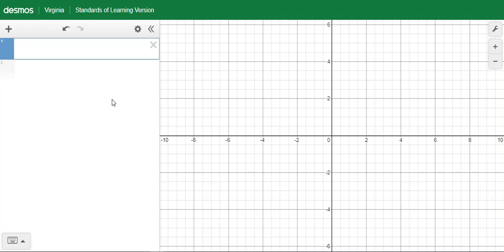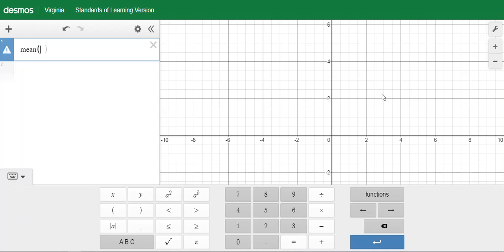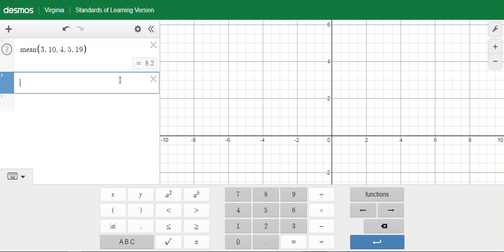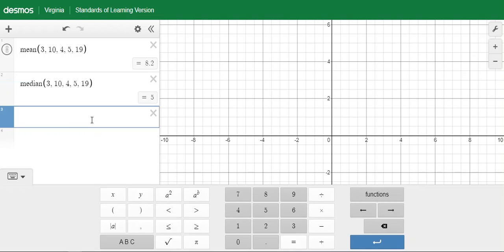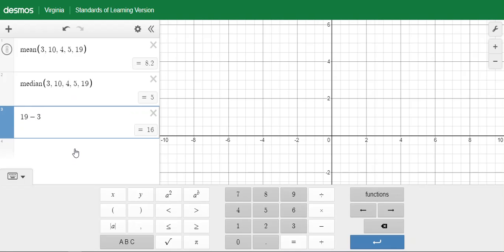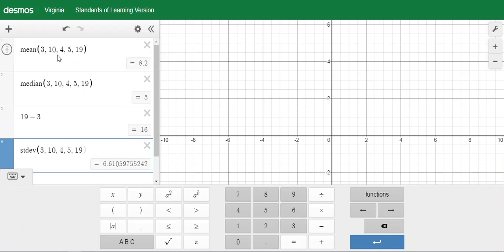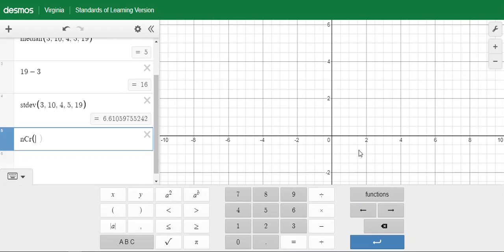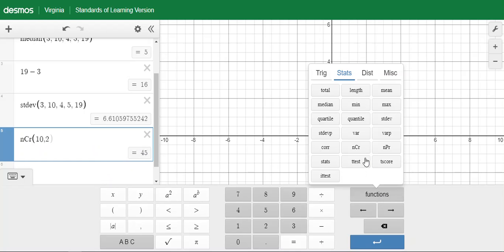Stats on Desmos